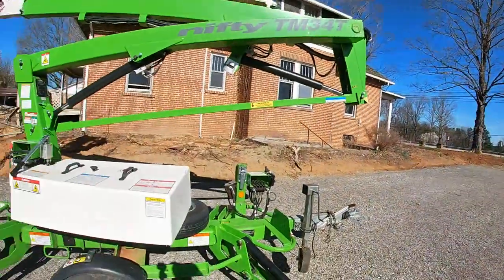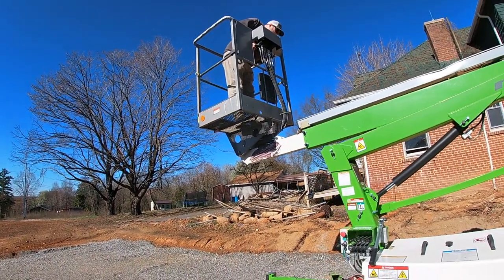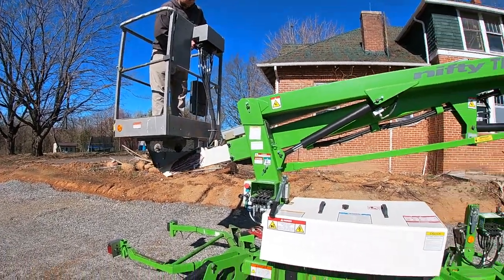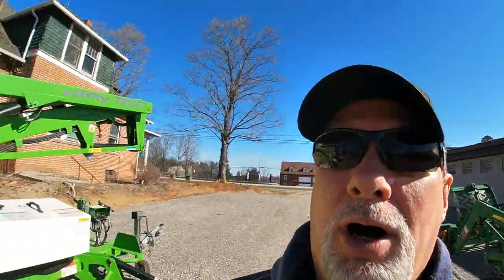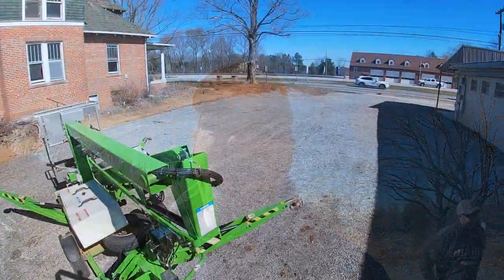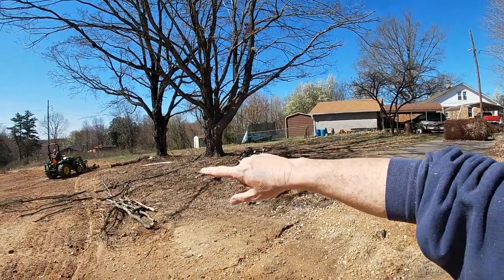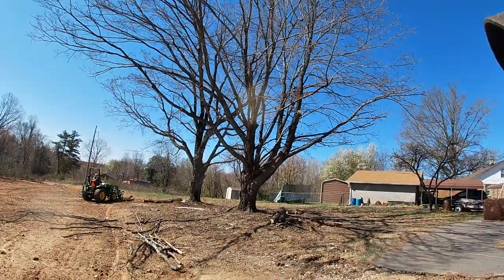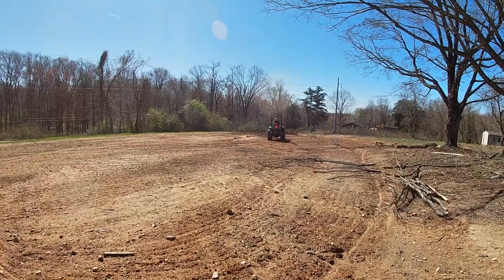STIHL POLE SAW WORK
STIHL PLOE SAWS /TRIMMING TREES USING BUCKET LIFT

Another day at the Day Care Center trimming the tops and dead out of the trees. Had to use a Bucket Lift to make this happen. Check it out.